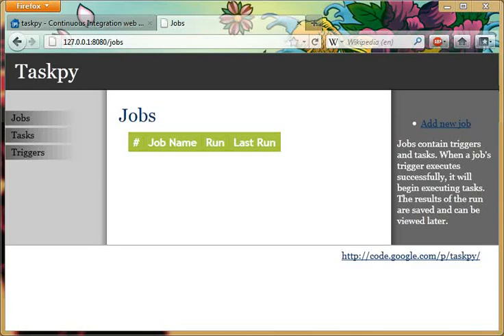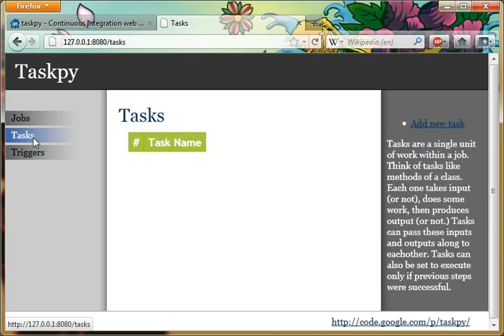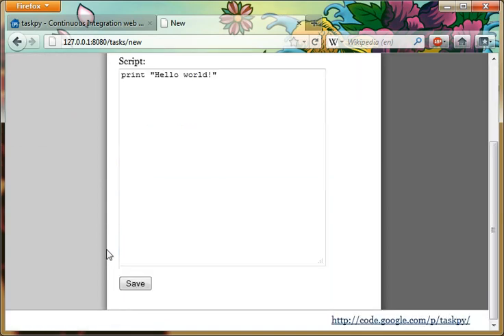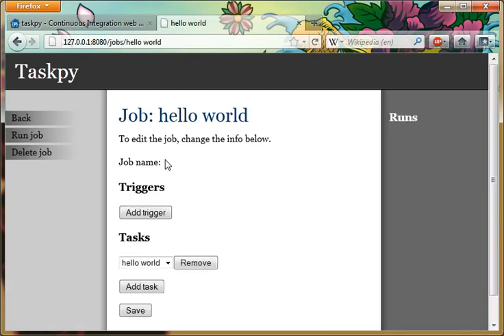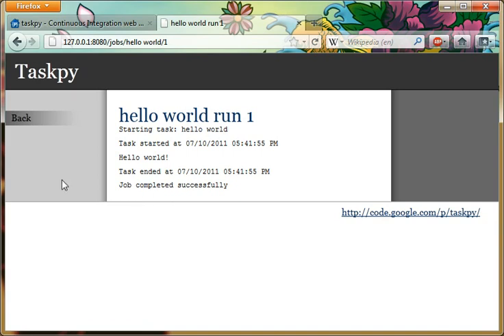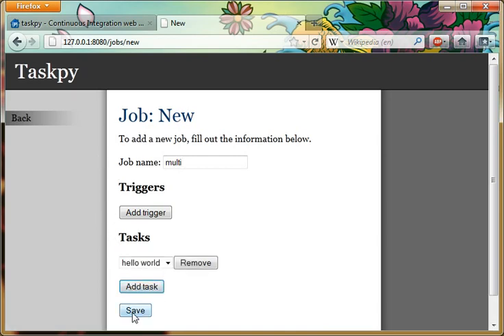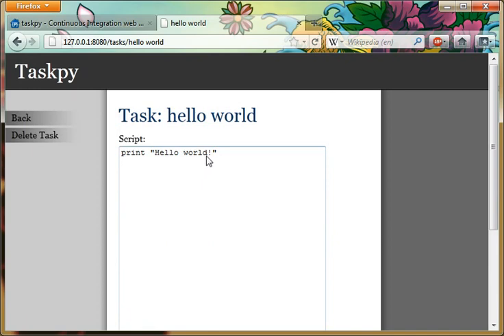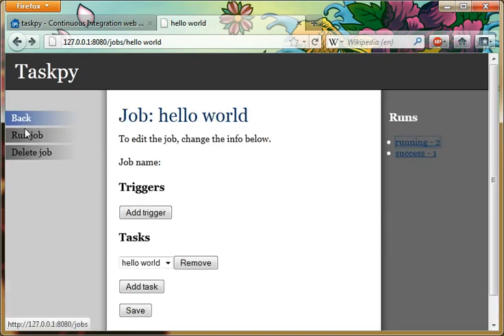Taskpy early demo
Taskpy is a cron-like server, in the same vein as Hudson/Jenkins. The difference is I want to make it easy to manage multiple jobs.

Taskpy is written in Python 2.6 with webpy, and HTML/Javascript/jQuery for the front end. It uses json files to store data.